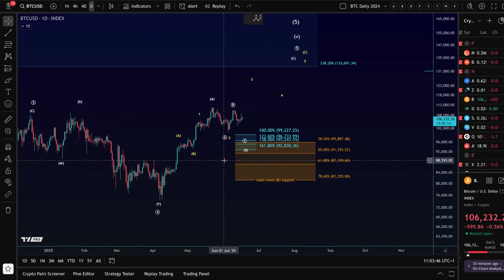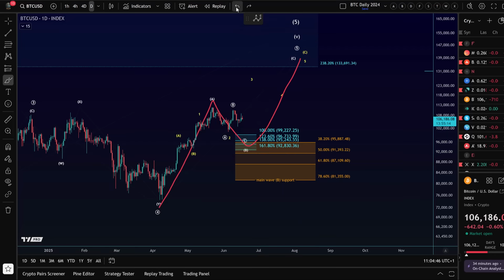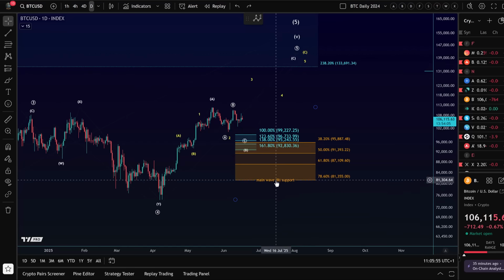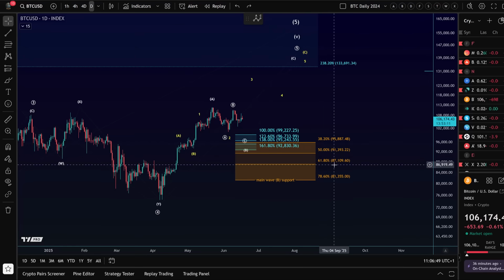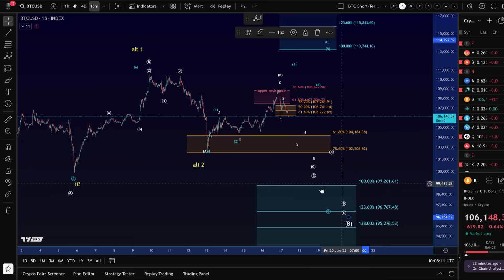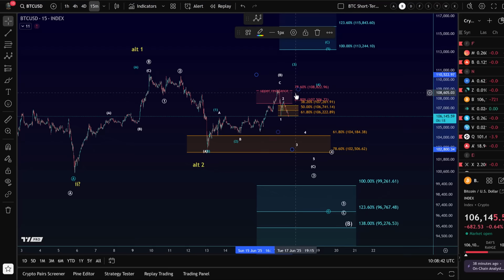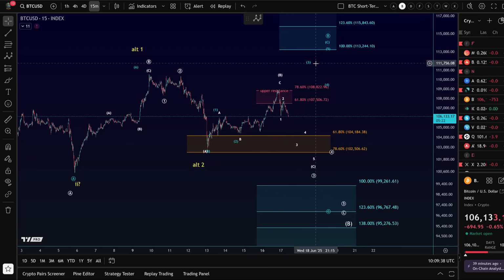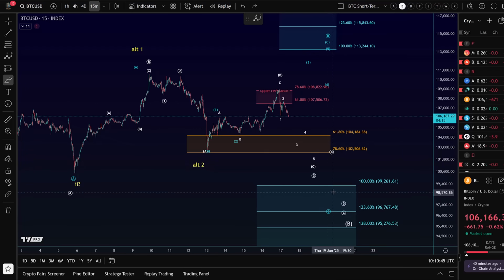Bitcoin Price Elliott Wave Price Update: Understanding the Bullish and Bearish BTC Scenarios